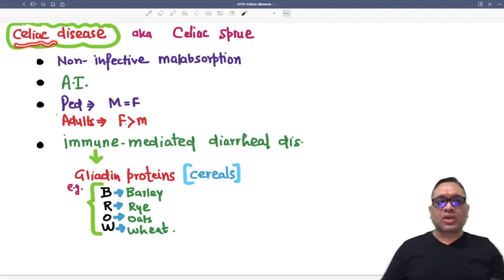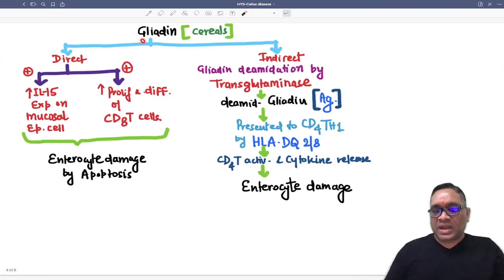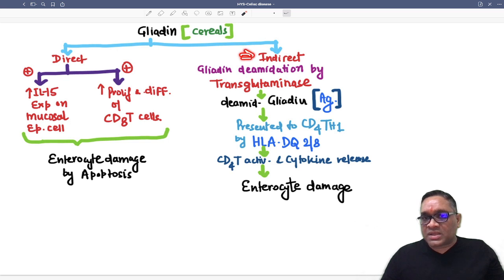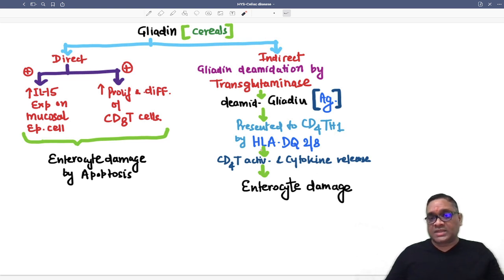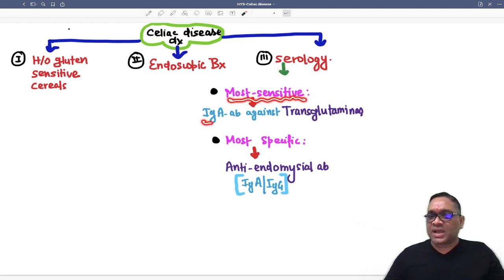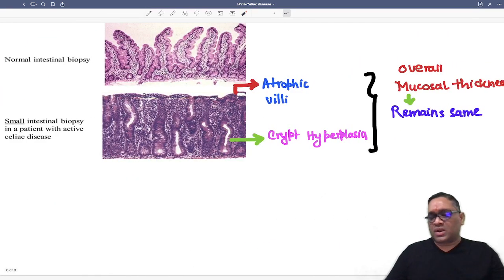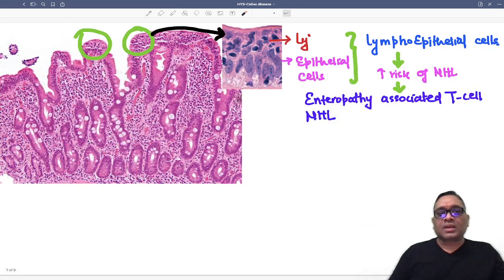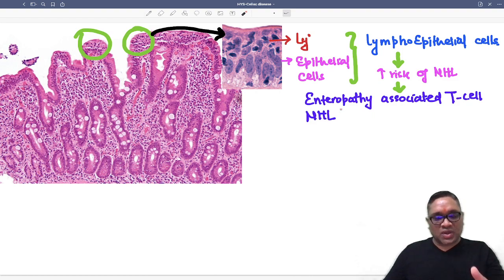High Yielding Shorts-99 (HYS-99):Celiac Disease by Dr Devesh Mishra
This High Yielding Shorts (HYS) is about Celiac Disease.

A) You tube “Playlist” link for all “High Yielding Shorts (HYS)” (Watch Them all)